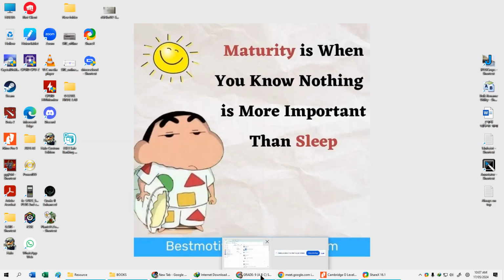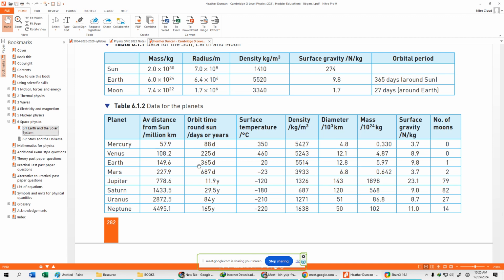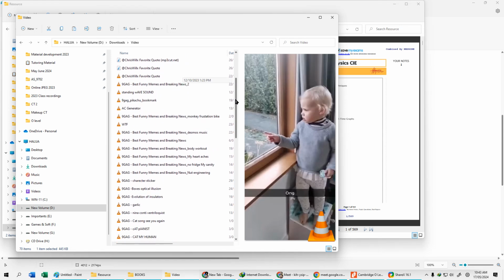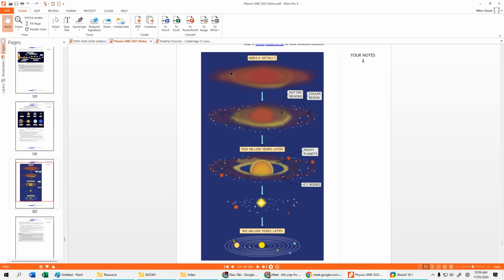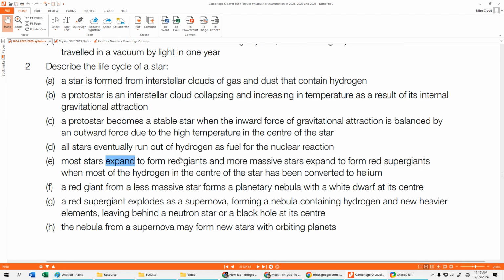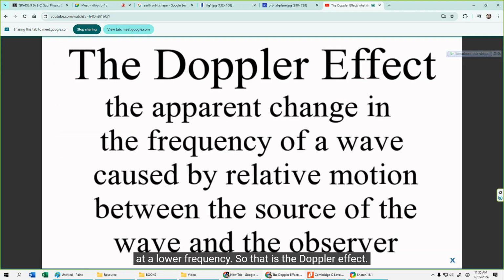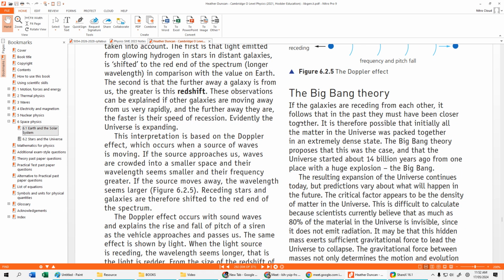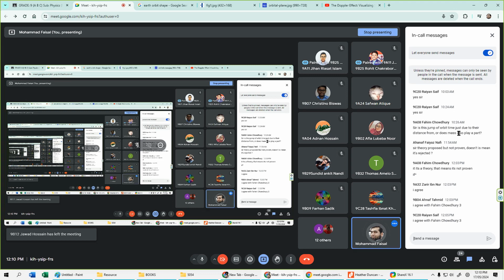Class 9 Space Physics 17 05 2024